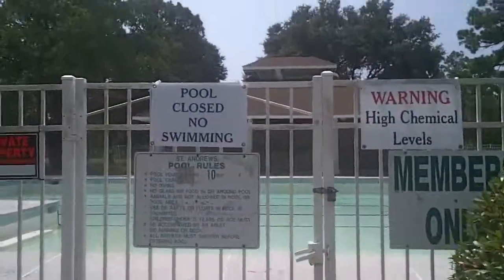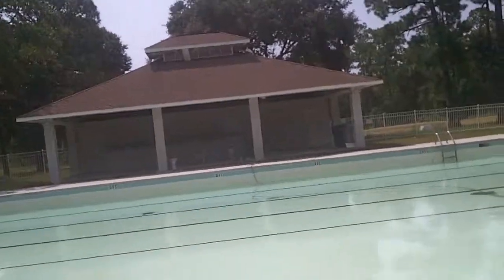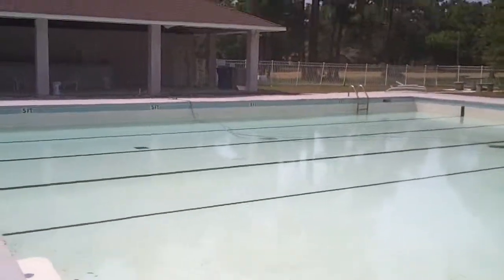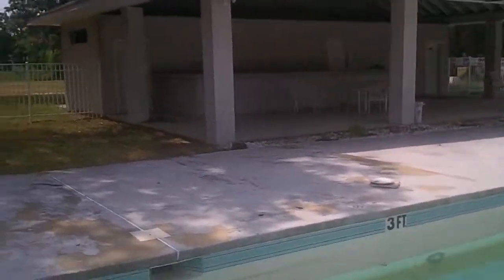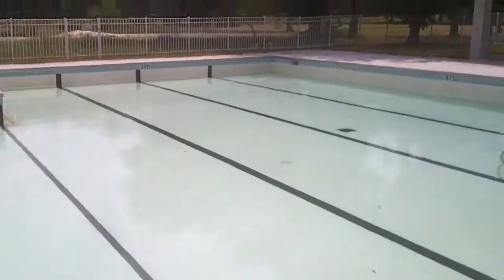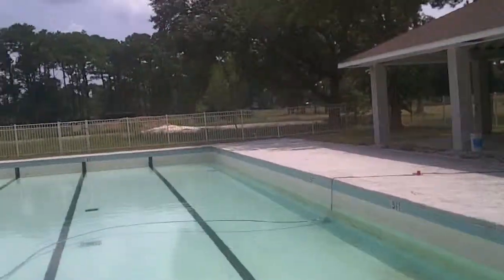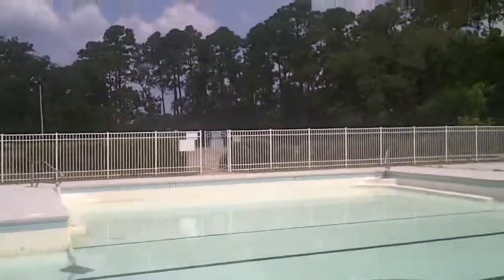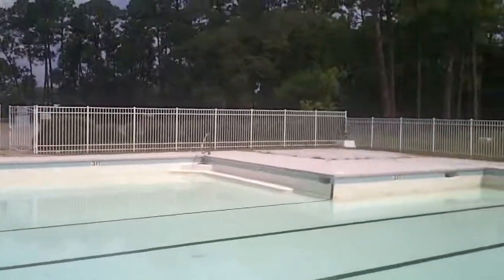St. Andrews Pool (final) Update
We've been working on the pool for the past couple of weeks and it's finally coming around good. It shouldn't take much to get it back to 100% swimmable